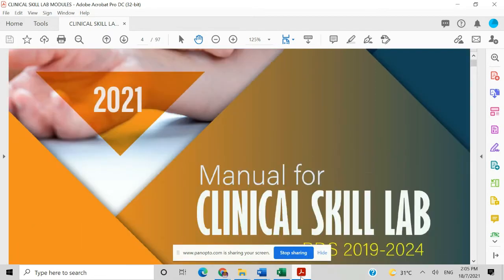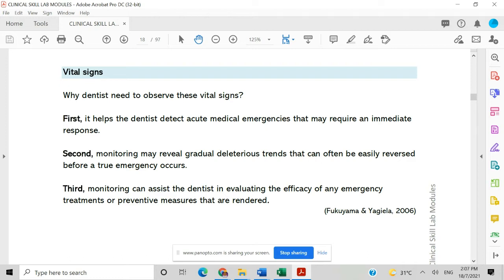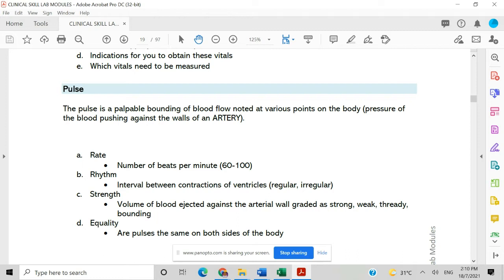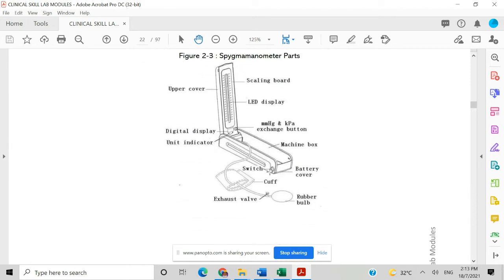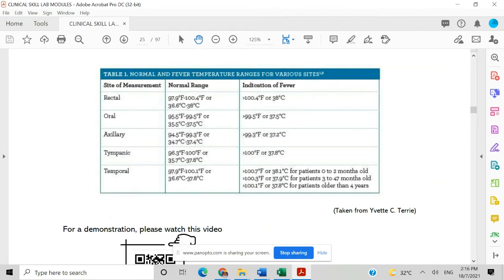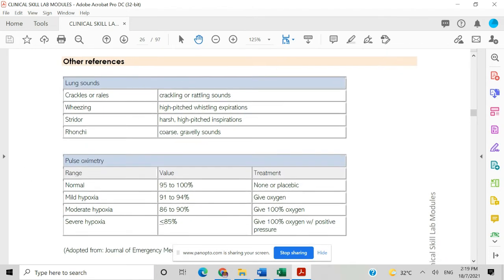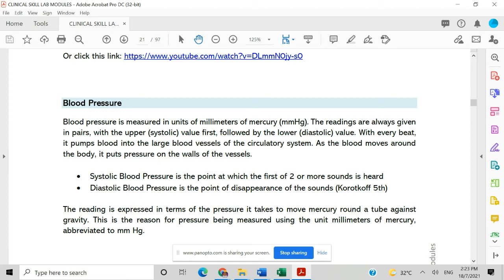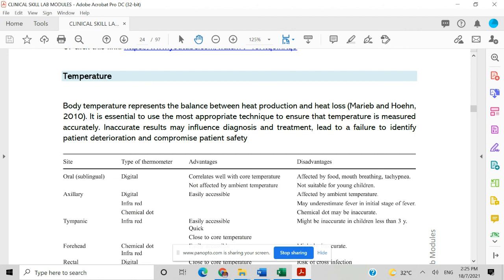DOM503 : CSL 2 Discourse